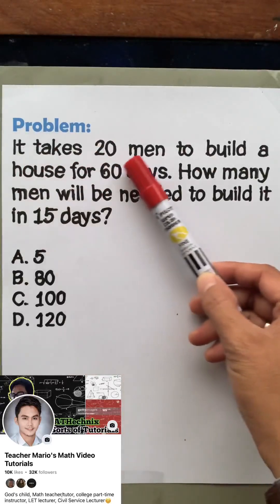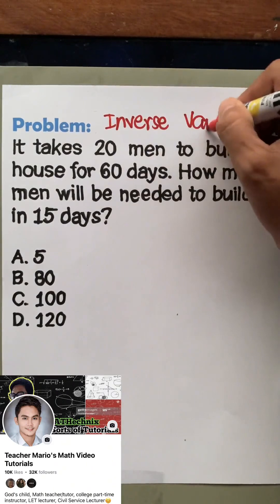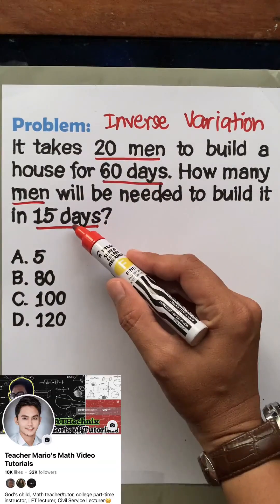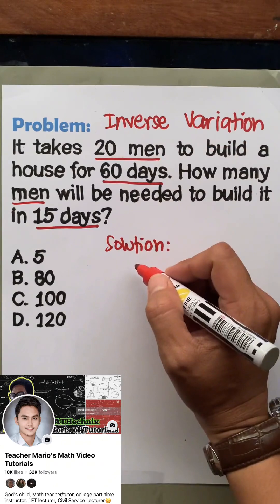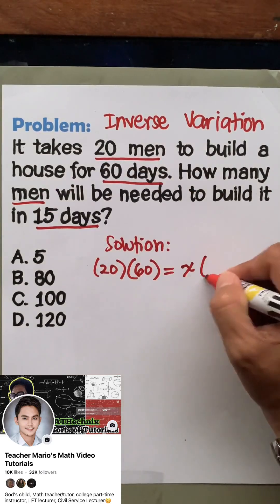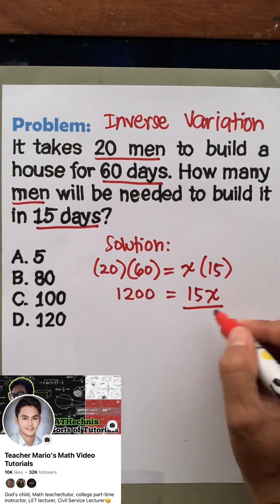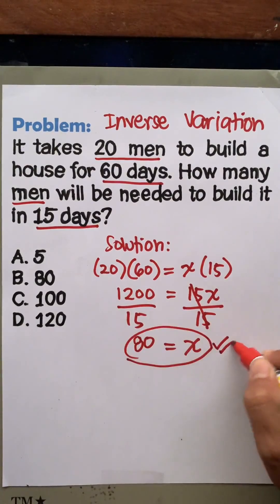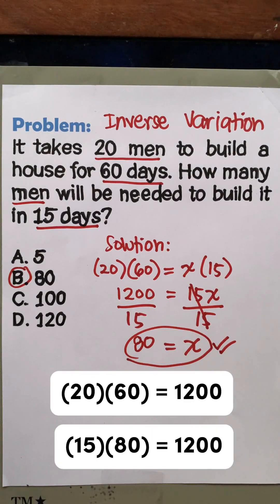INVERSE VARIATION (MADE EASY)!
A problem about Inverse variation is solved and explained. It will help you understand the concept easily.